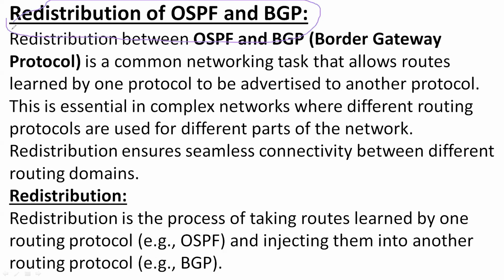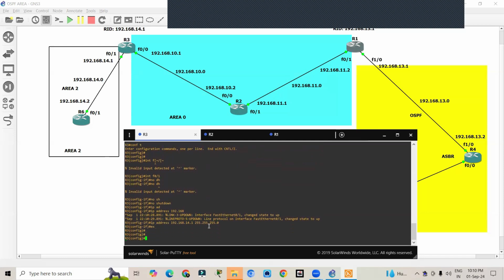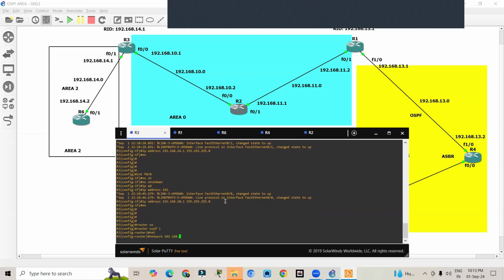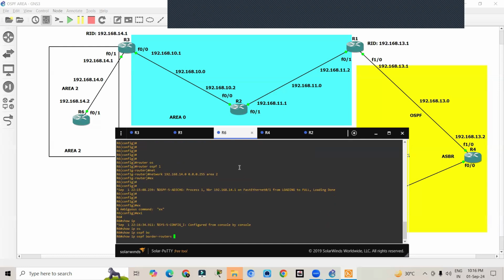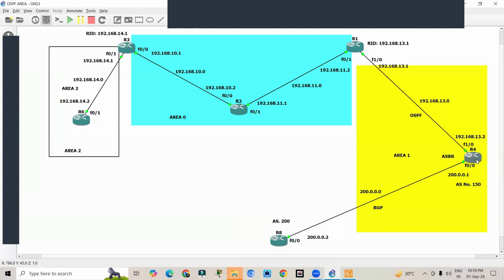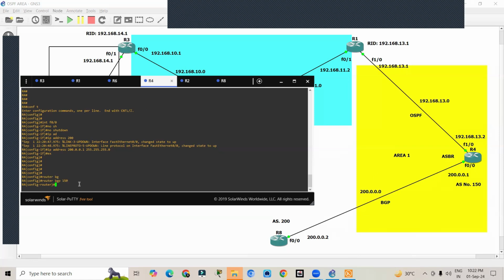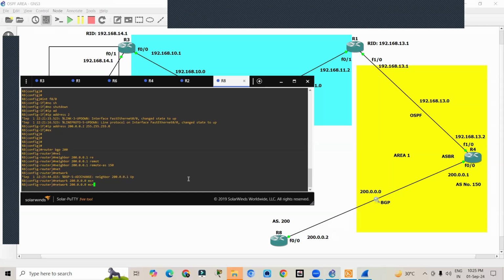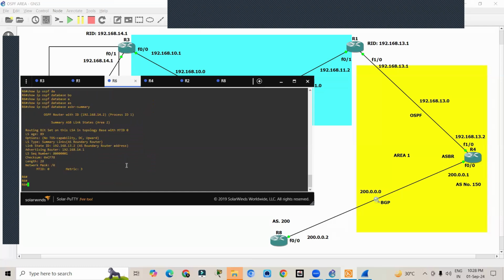41. OSPF & BGP Redistribution Explained: Integrating Routing Protocols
In this detailed video, we explore the concept of redistribution between OSPF (Open Shortest Path First) and BGP (Border Gateway Protocol). You will learn:

Understanding Redistribution: Discover what redistribution is and why it's essential for integrating different routing protocols within a network.
OSPF to BGP Redistribution: Learn the step-by-step process of redistributing routes from OSPF into BGP, including configuration examples and key considerations.
BGP to OSPF Redistribution: Explore the reverse process of redistributing BGP routes into OSPF, focusing on the implications for routing and network design.
Real-World Scenarios: Follow practical examples that demonstrate the benefits and challenges of OSPF and BGP redistribution in real-world networking environments.

This video is perfect for networking students, CCNA and CCNP candidates, and IT professionals looking to enhance their knowledge of routing protocol integration. Join us for an informative session that will clarify the intricacies of OSPF and BGP interactions!